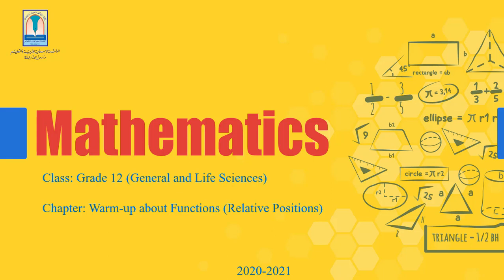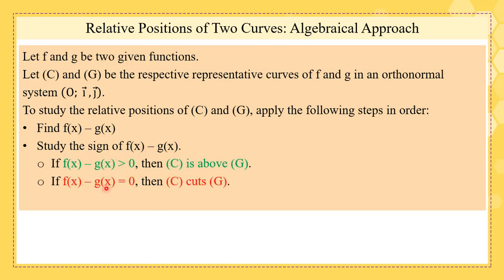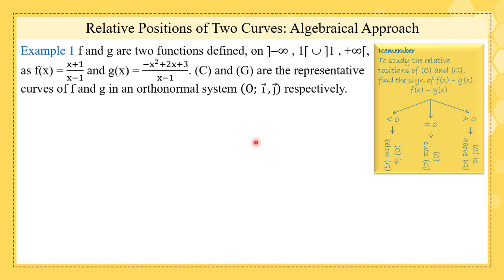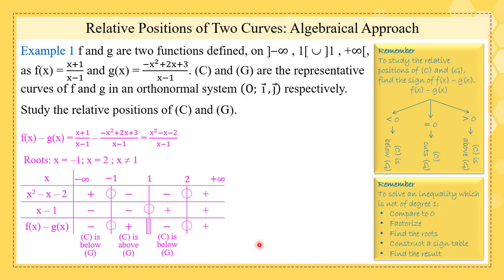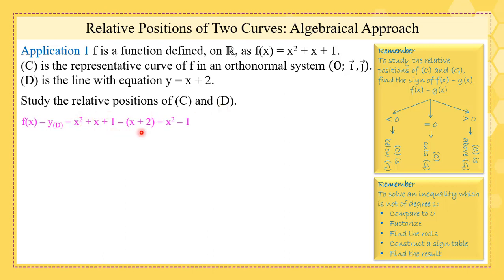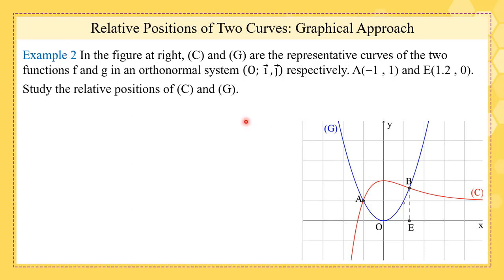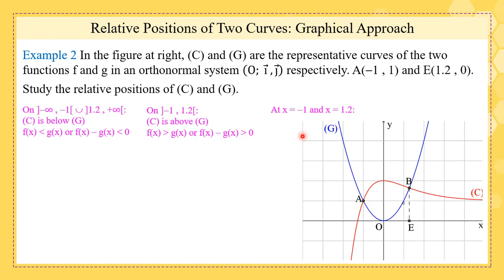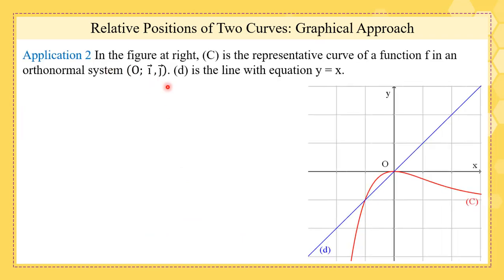Gr 12 GS En Math Functions RelativePositions1 20 21